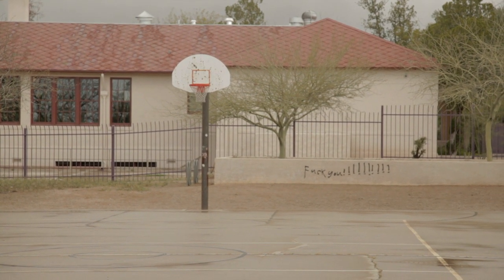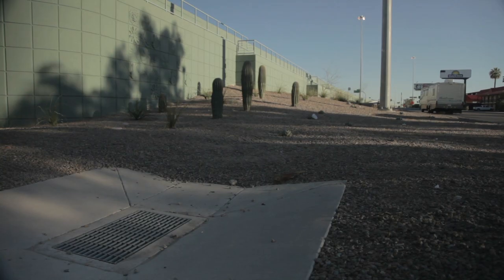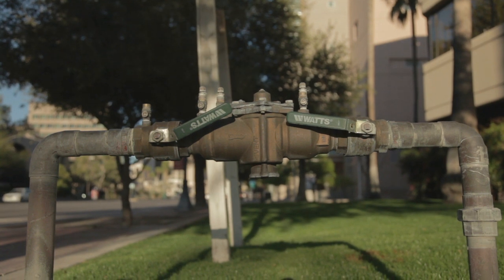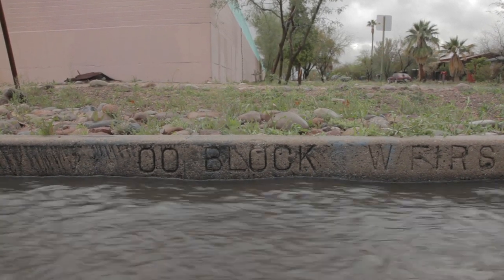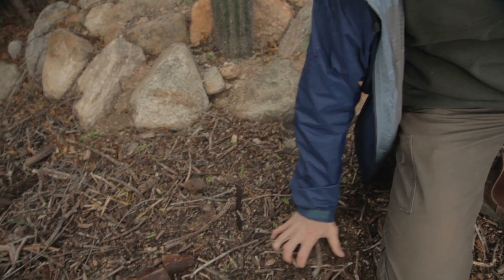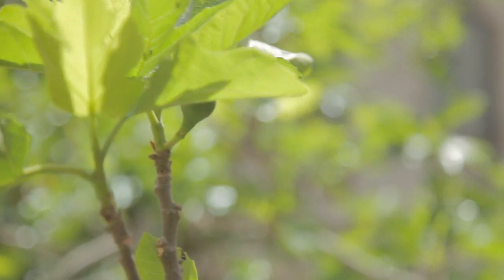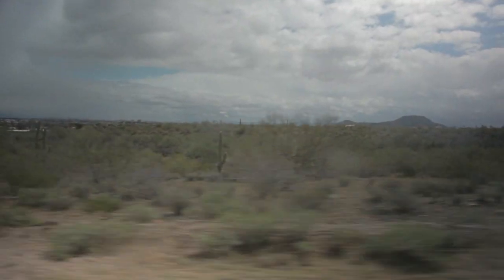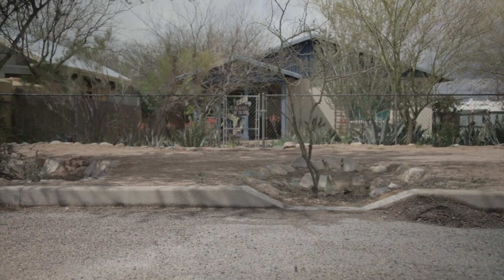OUR LAND Episode 5 Dry Land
We just keep paving. Urbanization and suburban sprawl means tarmac and concrete, convenient for drivers and cyclists, but it doesn’t absorb the rain. We lose an acre of farmland every minute, according to the American Farmland Trust, much of it to car-centric urban development. Looking across a landscape laid bare by bulldozers it’s hard not to cringe, especially when the over-paving creates the conditions for flash floods, urban heat island effect, and loss of habitat for native creatures.

Like many of our other destructive patterns, this paving trend may seem too big to shift, despite being wasteful and banal. Not so! Brad Lancaster shows us how to increase the  life potential where we ourselves live, and intervene in the system to plant shade trees, edible fruits trees, and native plants for wildlife habitat. In this episode Brad shows us how suburbs can be modified. He’s one politically savvy redeemer, and has created a city-wide change starting from one illegal act and a powerful demonstration of what is possible.